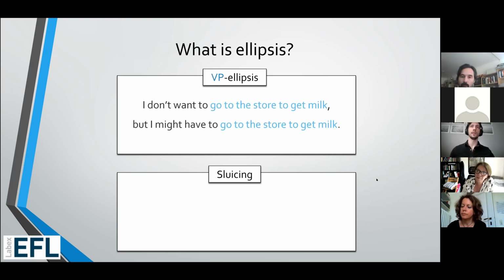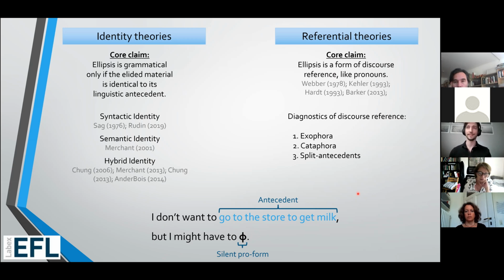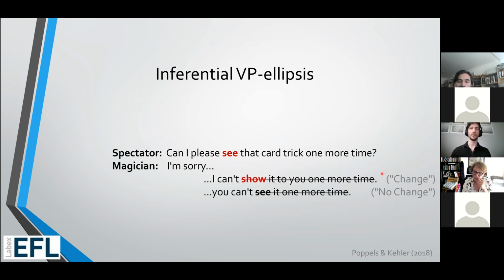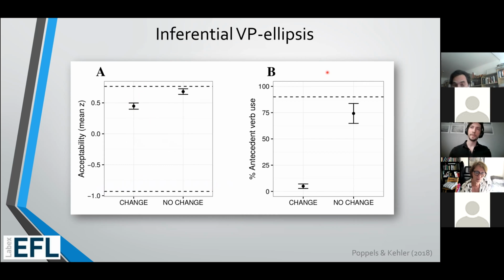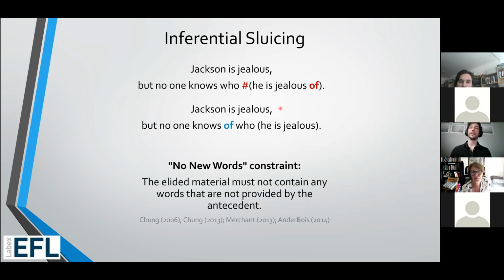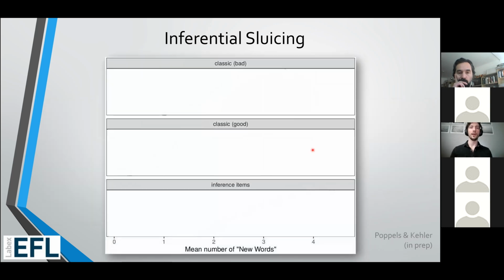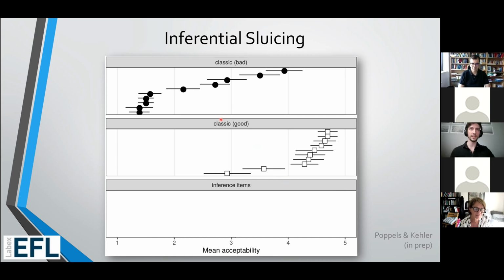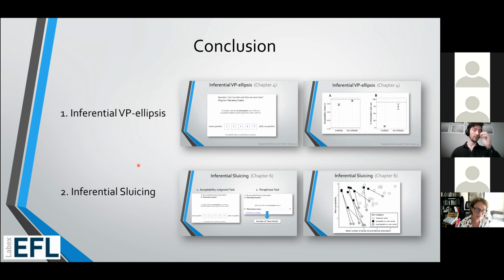Understand what I am NOT saying: the role of inference in ellipsis resolution - Till Poppels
Intervention réalisée dans le cadre du Symposium 2021 du Labex EFL, présentant une partie des travaux de l'Axe 2 : Grammaire Expérimentale dans une perspective cross-linguistique.